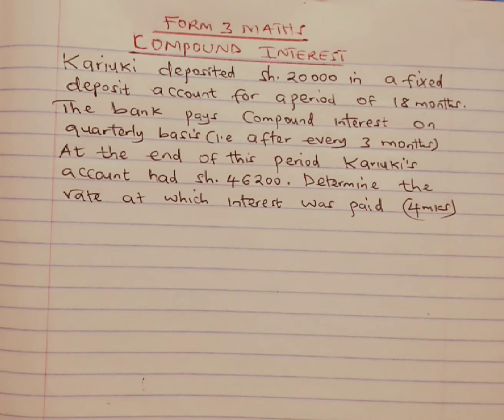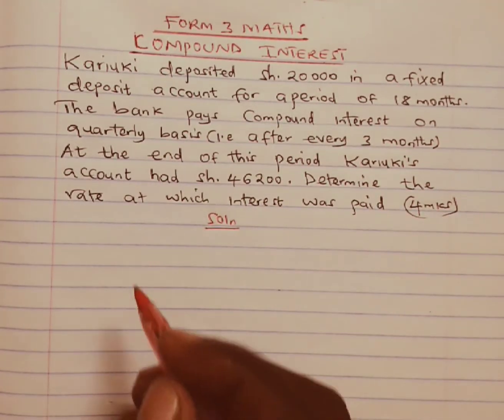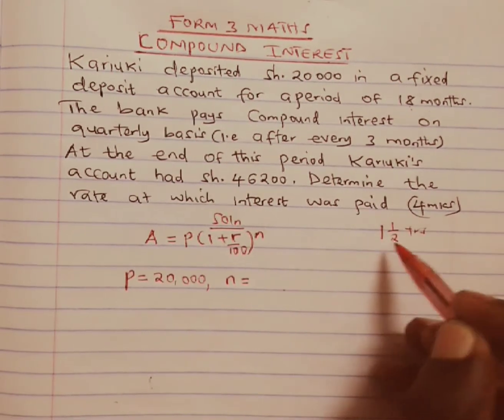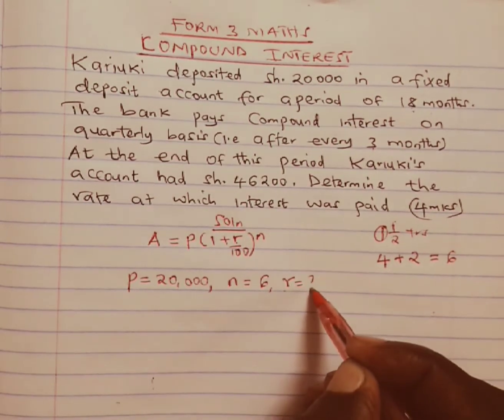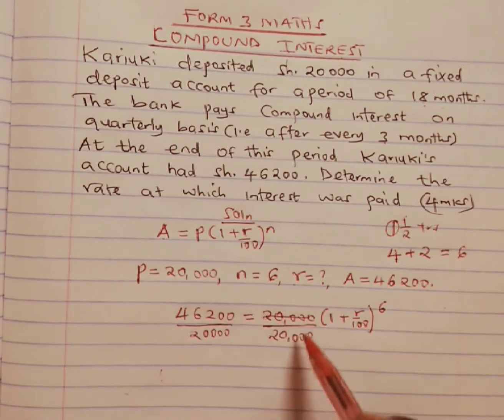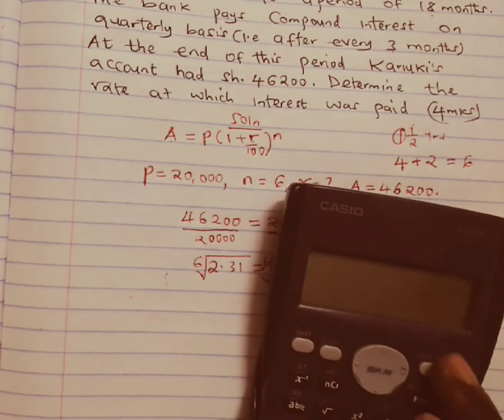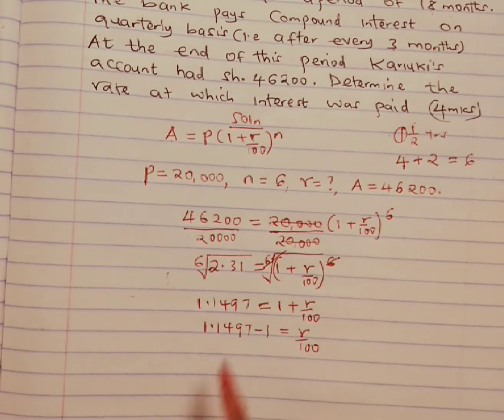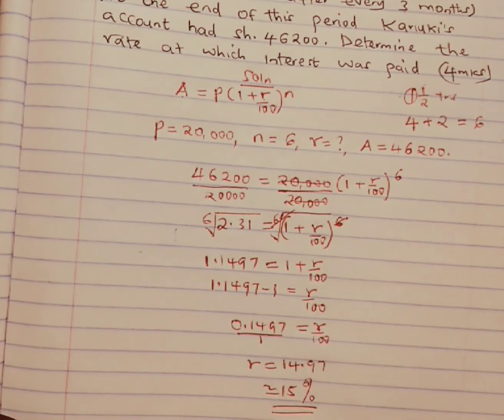Compound Interest Form 3 Maths.Quarterly Computation of Interest .